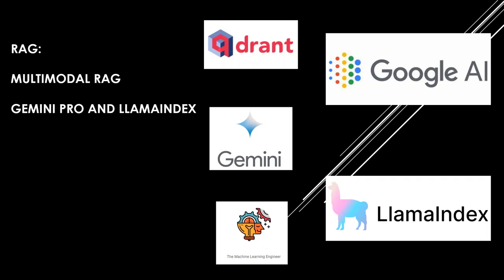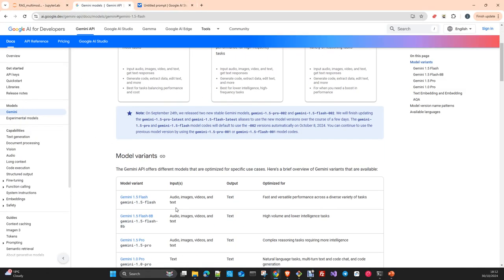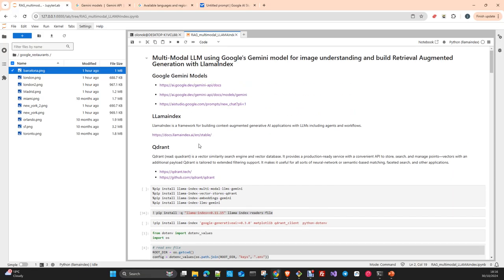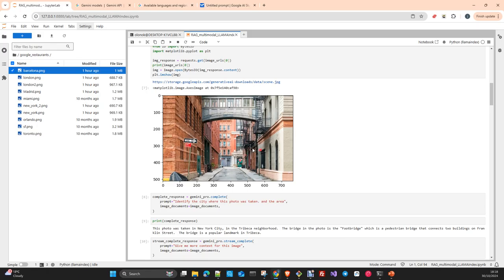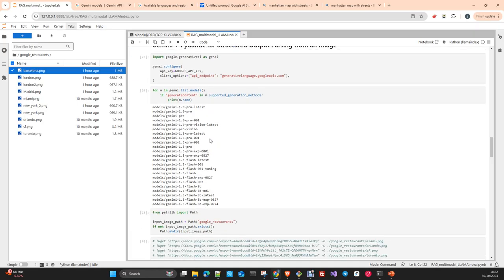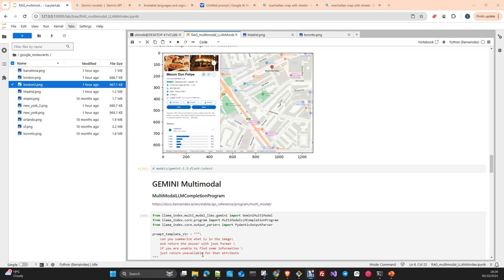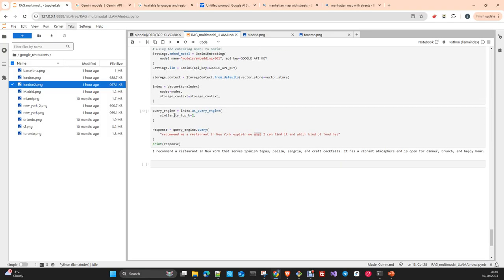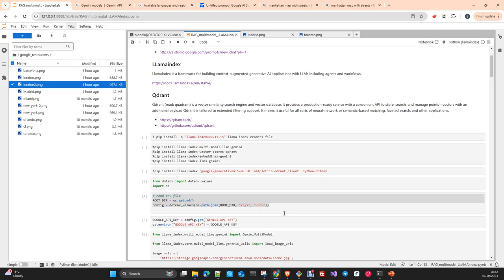RAG: Multi-modal RAG with Llamaindex, Google Ai, Gemini Pro & Qdrant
In this video I will show you how to create a RAG Multimodal app, extracting information from Images. We will use LlamaIndex, Google Ai Studio SDK , Gemini Models and Store Qdrant